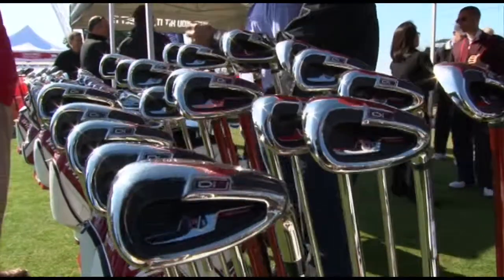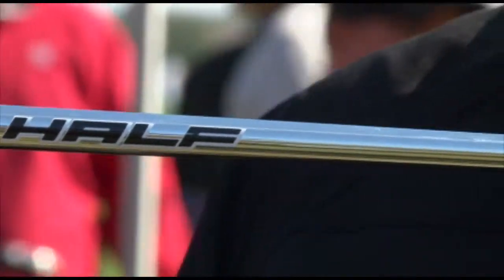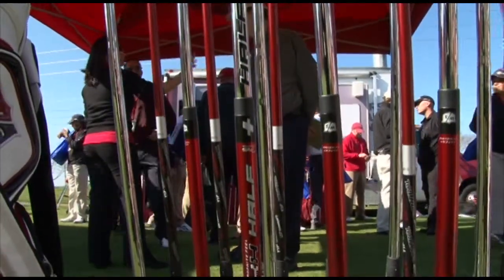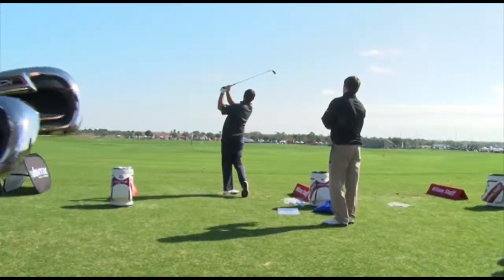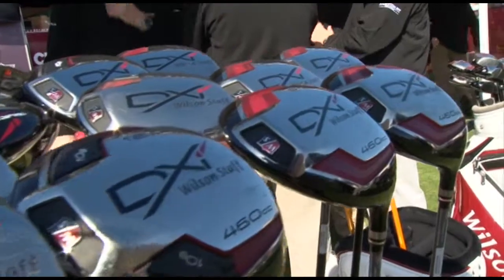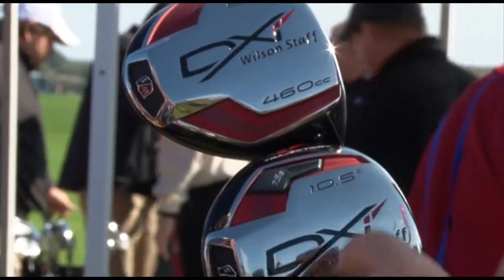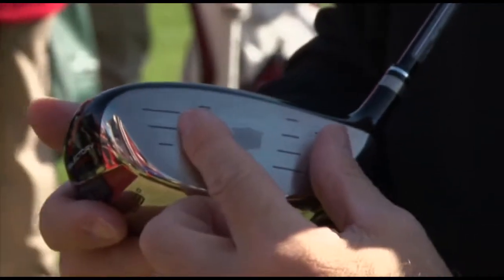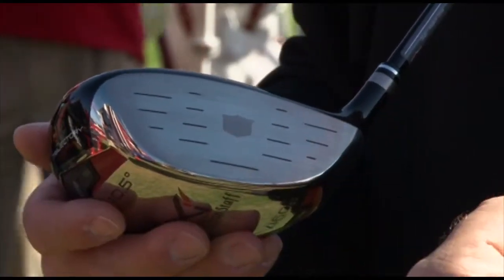Demo Day '11: Wilson Golf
Wilson's General Manager Tim Clarke talks about their new drivers and irons for 2011.